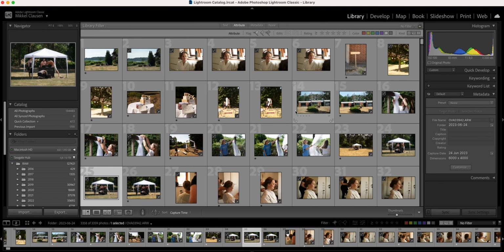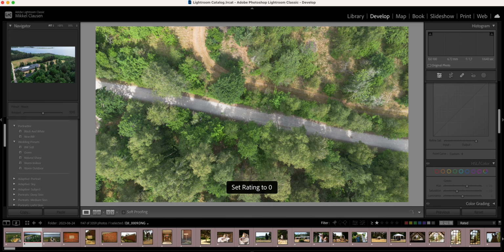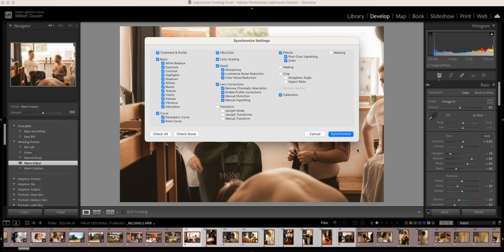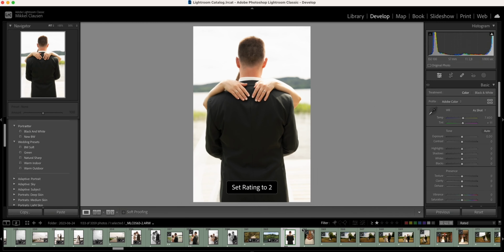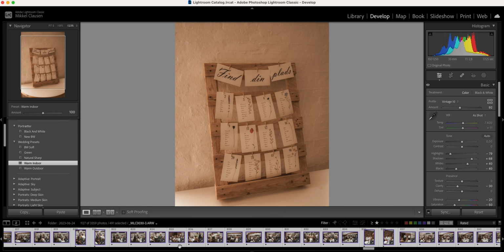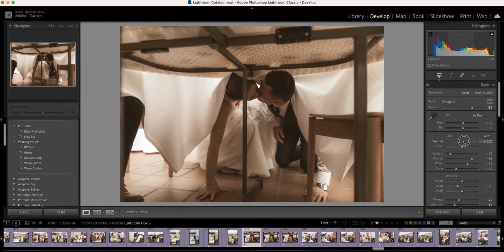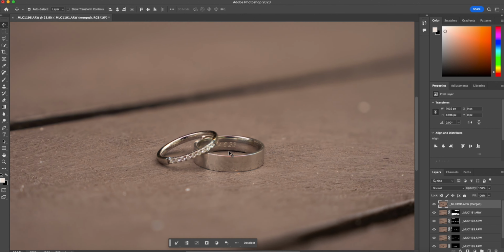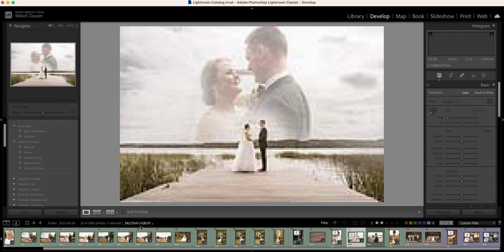How I Edit 1100 Wedding Photos in ONLY 3,5 Hours!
Learn how I cull and edit a full 14 hour wedding in Lightroom and Photoshop in this Lightroom Editing tutorial for wedding photographers. Learn my entire wedding photography editing workflow and watch me cull and edit a full wedding in 5 hours from start to finish

Sony a6500
Sony a6400
Sony A6100
Sony FE 85mm F1.8
Sony E PZ 18-105mm F4 G OSS
Tamron E 28-75mm F/2.8
Sigma E 16mm f/1.4 DC
Neewer Macro Extension Tube Set
Neewer 100w LED
Sony Battery Grip
Meike Sony Battery Grip
Godox SK300ii
Step-up Rings

Chapters:
0:00 Intro
0:30 Culling
3:24 Correct order for delivery
5:26 Editing
31:27 Photoshop
37:57 Quality control
Wanna work with me?